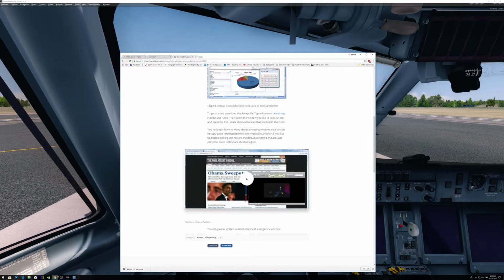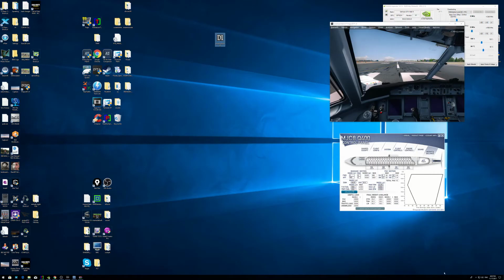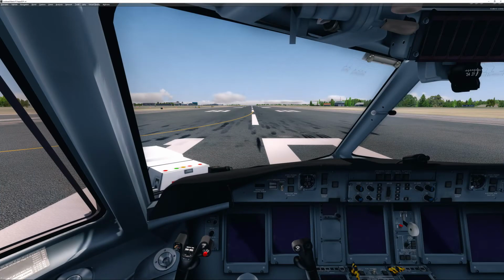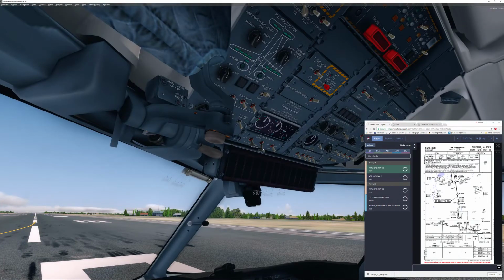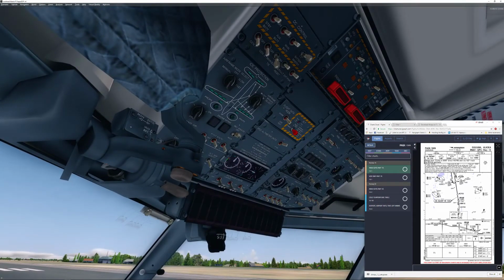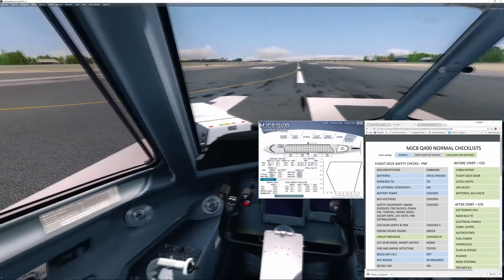Auto Kneeboard in your simulator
In Prepar3d V4 we can no longer use Pdf kneeboard, so I have found this program on internet called "always on top":
Download it, run it, ctrl + space to activate a selected window to stay and ctrl + space to de-activate, the program runs in trey.